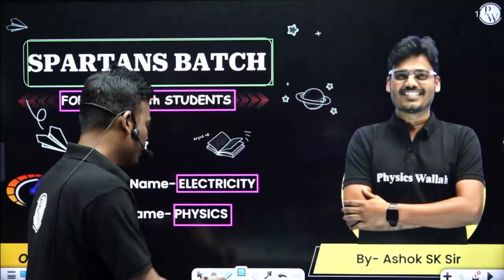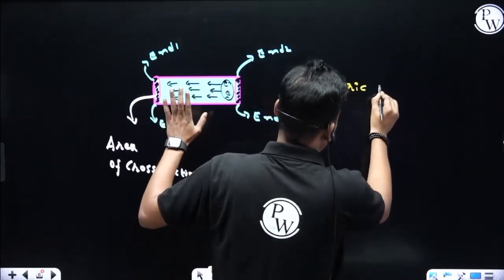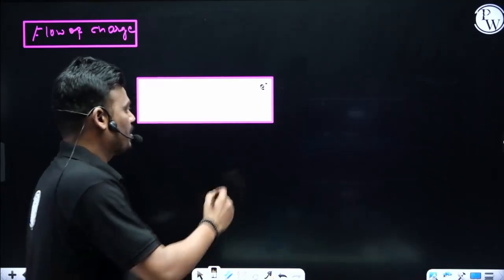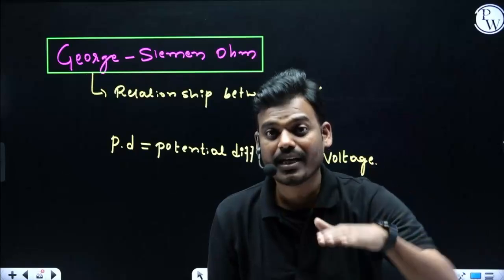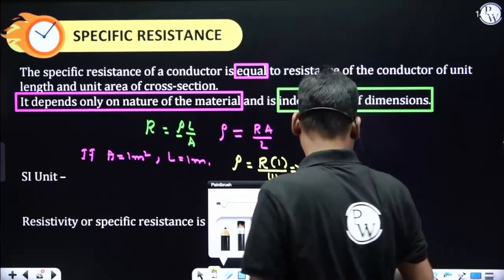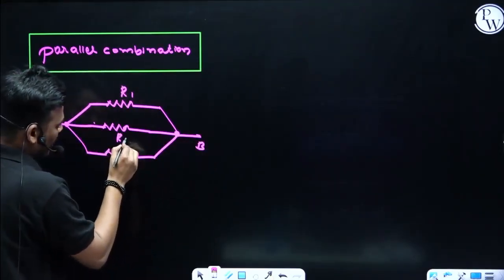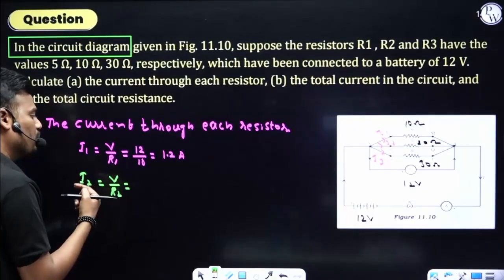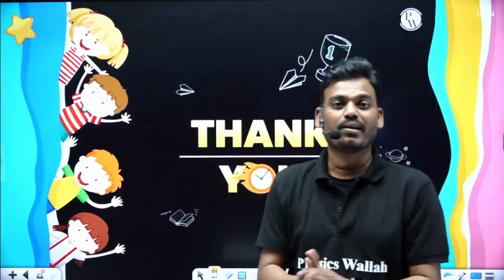CBSE Class 10th Physics | ELECTRICITY One Shot In Pure English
If you're looking for a comprehensive overview of CBSE Class 10th Physics Electricity, this video is for you! Learn all about Electricity in pure English in this one-shot tutorial.

INTRODUCTION 00:00:00 – 00:06:35
CHARGE AND ITS PROPERTIES 00:06:37 – 00:31:13
ELECTRIC CURRENT AND ELECTRIC CIRCUITS 00:31:14 – 00:55:16
ELECTRIC POTENTIAL DIFFERENCE OR VOLTAGE 00:55:17 – 01:23:31
OHM’S LAW – RESISTANCE AND RESISTIVITY 01:23:32 – 01:55:56
CONDUCTORS, INSULATORS AND SEMICONDUCTORS 01:55:57 – 02:16:16
COMBINATION OF RESISTORS- SERIES AND PARALLEL 02:16:18 – 03:02:37
HEATING EFFECT OF ELECTRIC CURRENT 03:02:38 – 03:05:24
ELECTRIC POWER AND ELECTRICAL ENERGY 03:05:26 – 03:17:26
THANK YOU 03:17:27 – 03:17:38